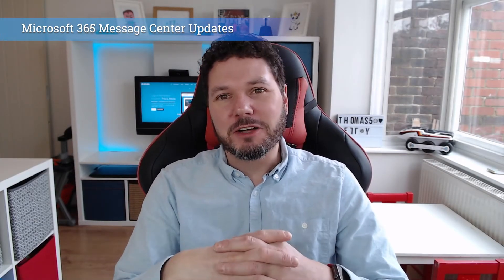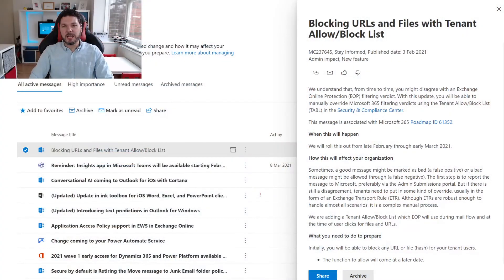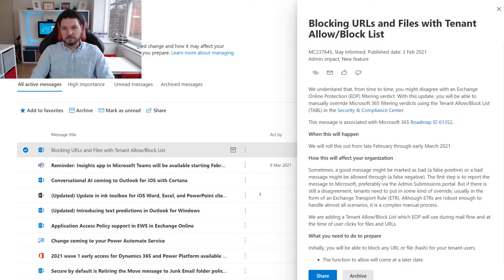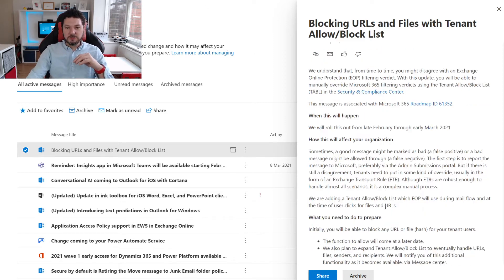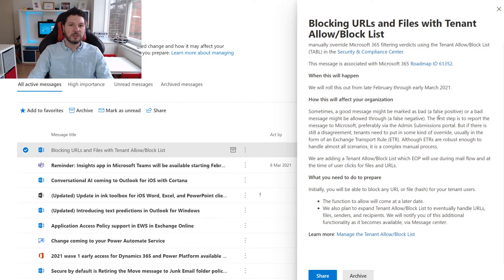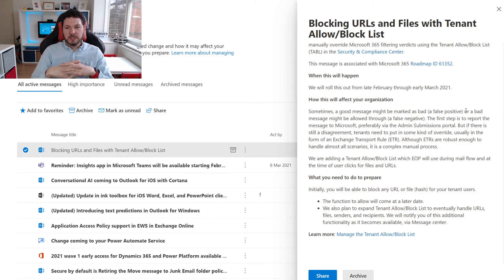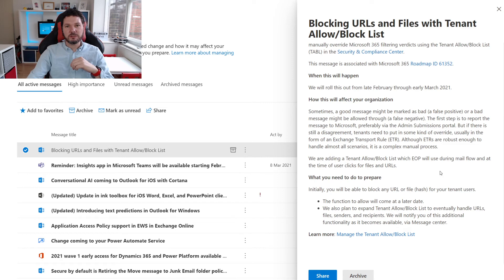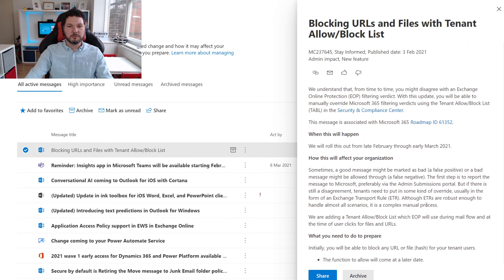Blocking URLs and Files with Tenant Allow Block List